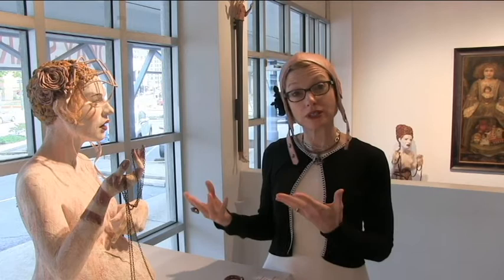Phantasmagoria Exhibition at Norfolk's Okay Spark Gallery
Artists Kirsten Stingle and Carrie Pearce came together for the Phantasmagoria exhibition at Okay Spark in Norfolk's NEON Art District